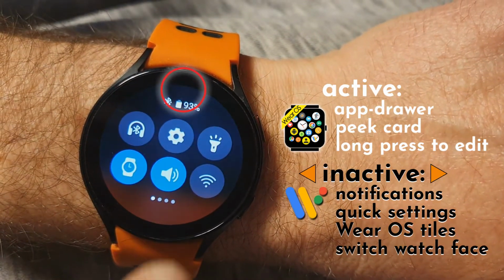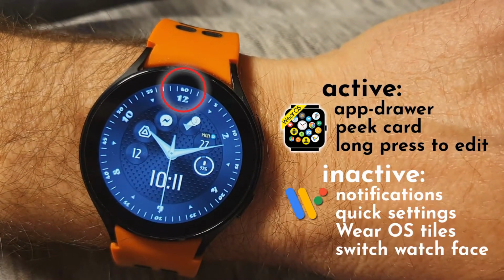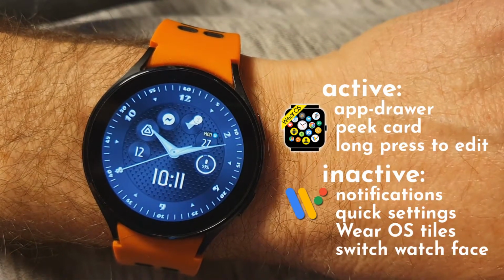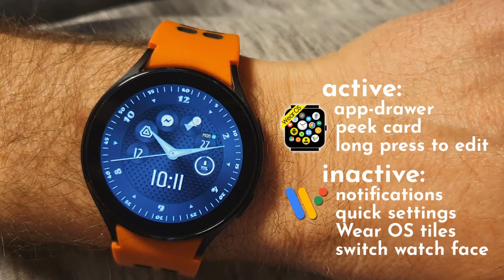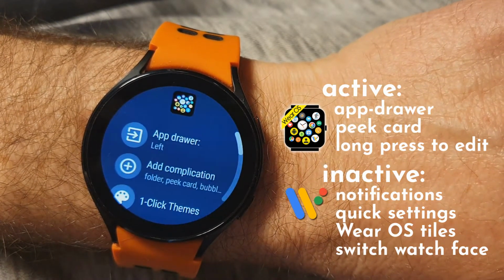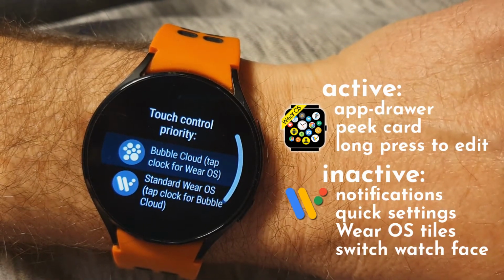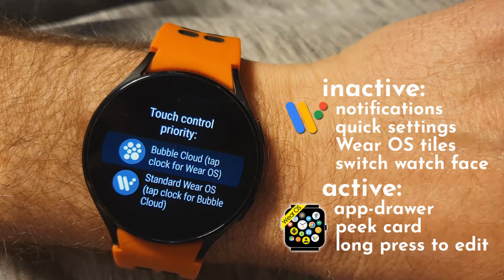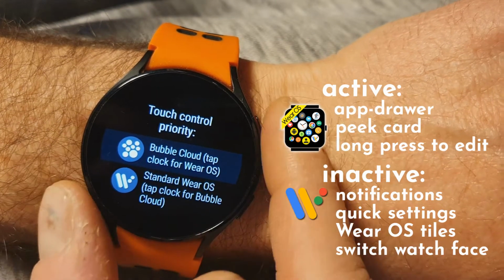Standard Wear OS touch gestures in Bubble Cloud watch face (tiles, quick panel etc) [v9.98beta]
Compatible with all Wear OS smartwatches.
NOT compatible with Samsung Gear (Tizen) :-(

Most customizable watch face / mini launcher for Wear OS: another big leap ahead!